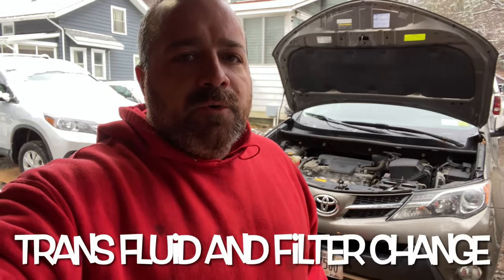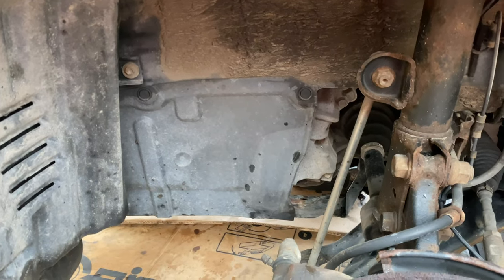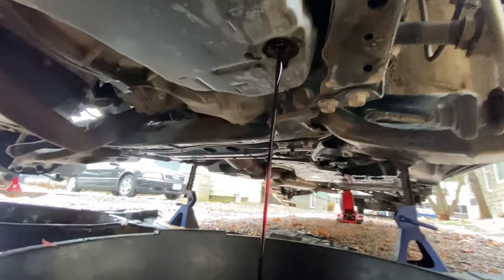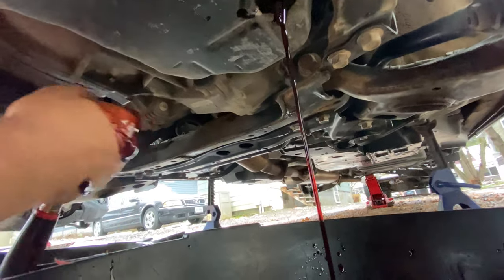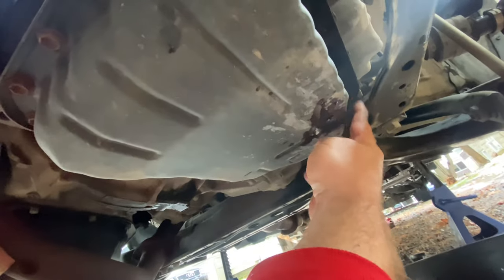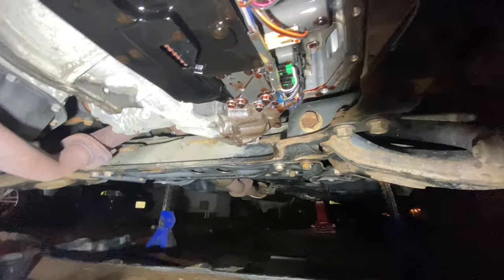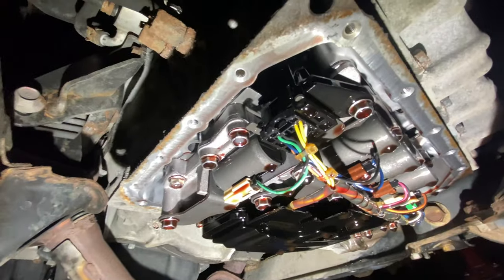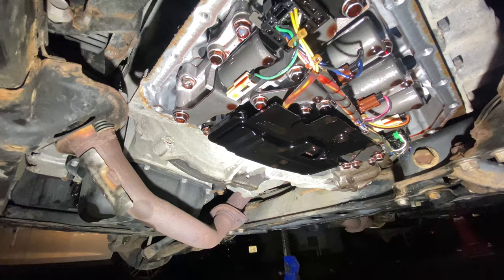Expert Tips for Prolonging Your Car's Lifespan: 2014 RAV-4 Trans Filter & Fluid Change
Complete details for replacing transmission fluid and filter on the 2014 Toyota RAV-4

Transmission Fluid

Fluid pump